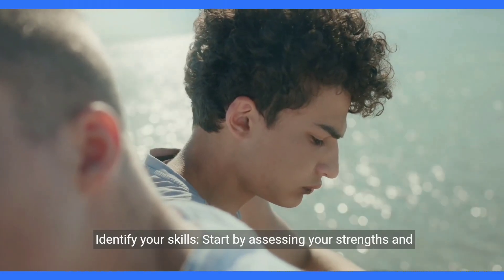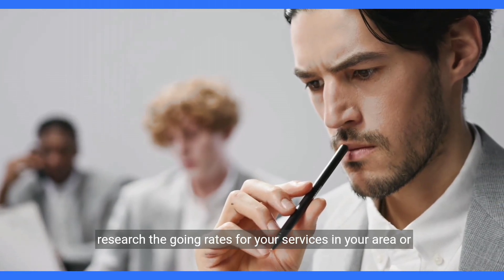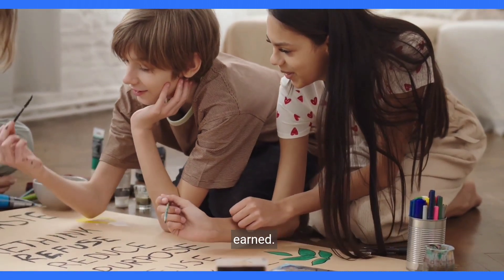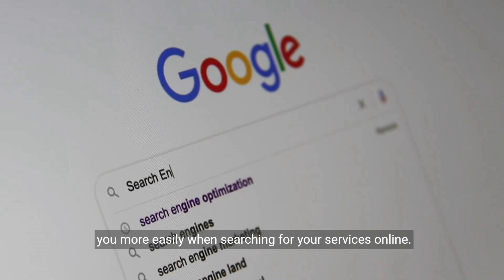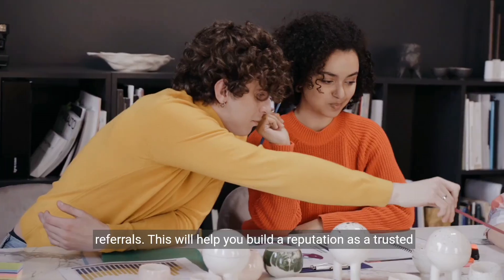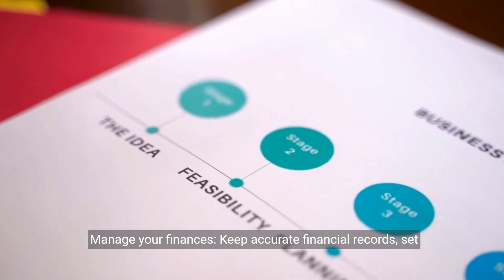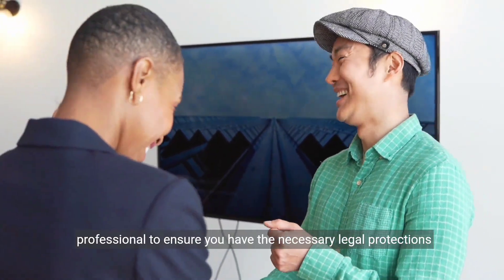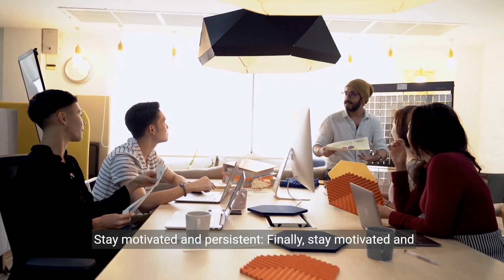Become A Teenage Freelancer & Entrepreneur in 2024 Step by Step Guide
The article "Become a Teenage Freelancer or Entrepreneur in 2024" by Alex Genadinik provides a brief overview of the future of work for teenagers. The author predicts that by 2024, freelancing and entrepreneurship will become increasingly popular among teenagers due to advancements in technology and changing job market trends. The article suggests that teenagers should start preparing for this future by learning skills in demand, such as coding, digital marketing, and graphic design, and by gaining experience through internships and side hustles. The author also emphasizes the importance of networking and building a strong online presence to attract clients and opportunities. Overall, the article encourages teenagers to embrace the flexibility and independence of freelancing and entrepreneurship as viable career paths for their future.
how to start freelancing Become a freelancer and entrepreneur in 2024 make money online how to freelance work from home Become a teenager freelancer and entrepreneur i freelancing tips for beginners freelancing for beginners how to make money online tips to start freelancing freelancing course work from home jobs freelancing roadmap freelancing tutorial for beginners what is freelancing earn money online